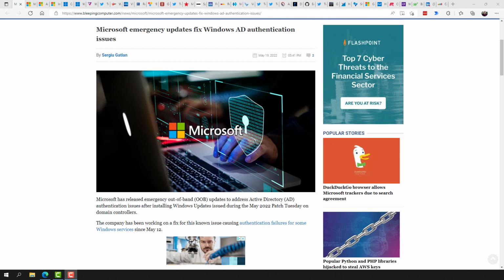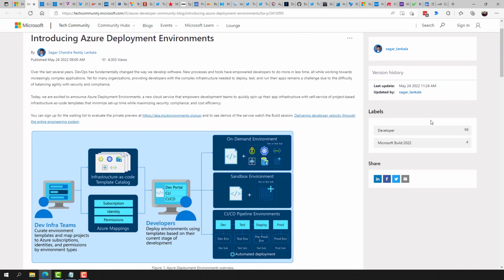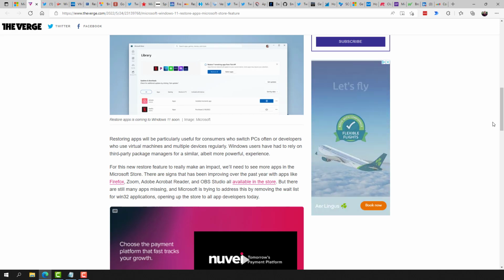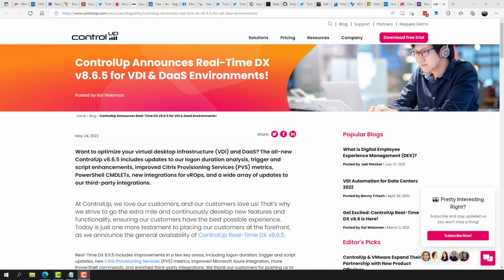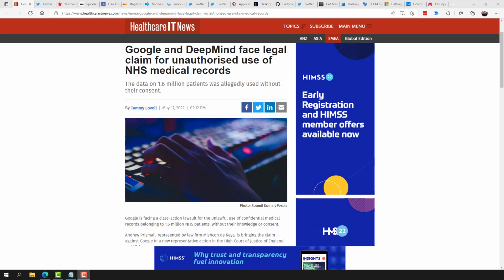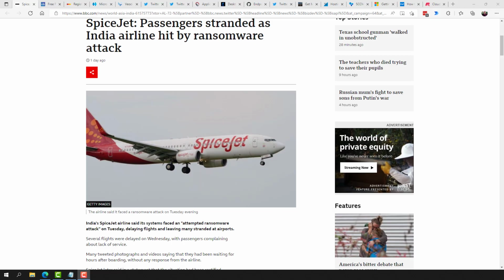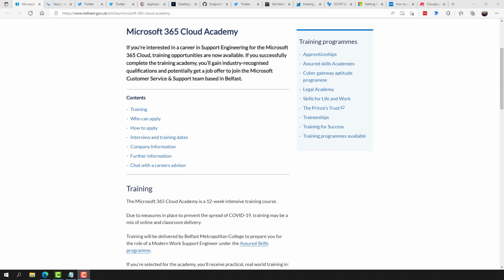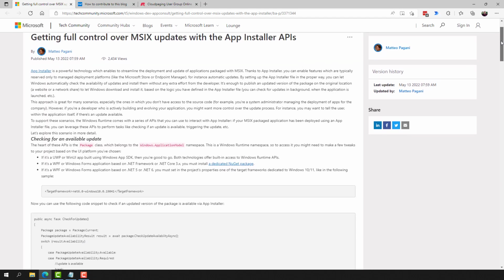Microsoft BUILD 2022 Highlights! VMware May be Acquired! Out-of-Band DC Patch!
Episode 231 - Microsoft BUILD 2022 Highlights! VMware May be Acquired! Out-of-Band DC Patch!